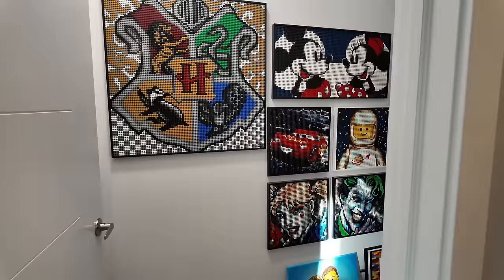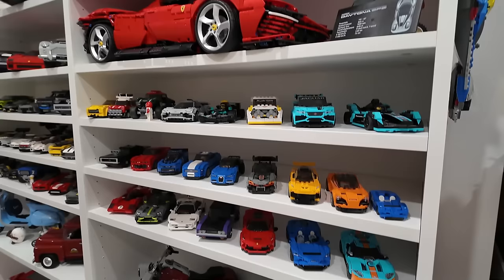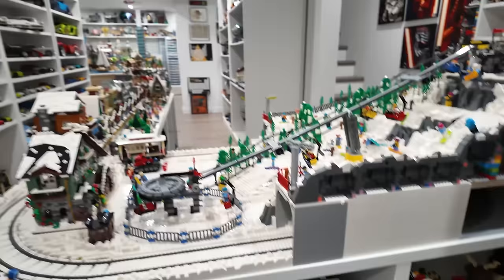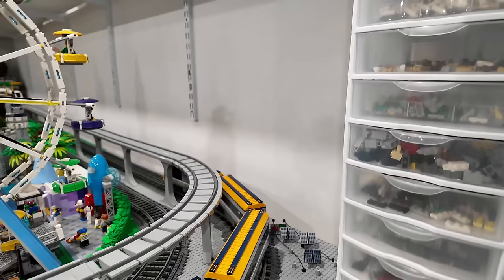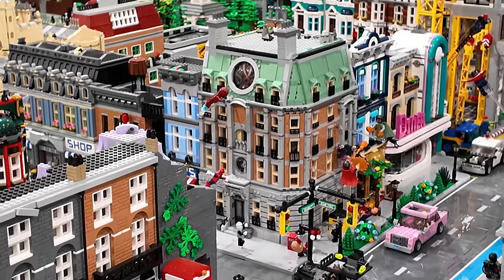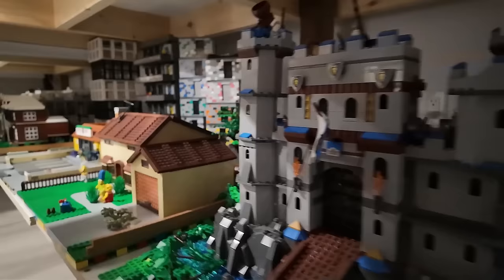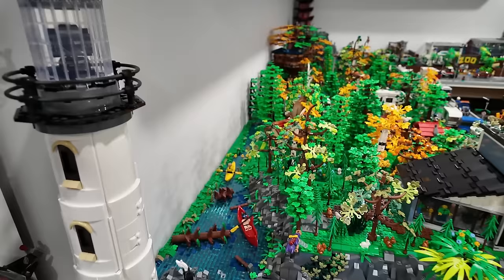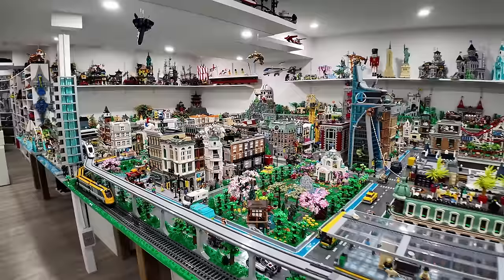FULL LEGO ROOM OVERVIEW! 2023 Year End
Take a look at the entire LEGO Room as of the end of 2023! A TON has changed this year and the room has never looked better! We take a look at everything... shelves, art, minifigures, trains, dioramas, amusement park, campground, downtown... everything! I'm really happy with what I was able to achieve in 2023 and can't wait to see what 2024 has in store!